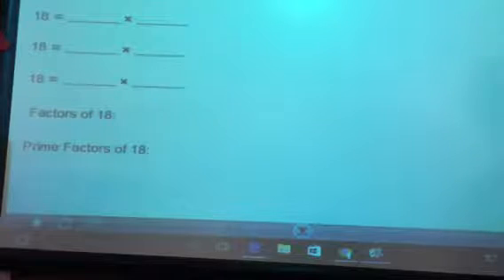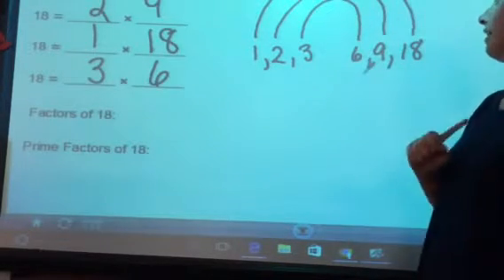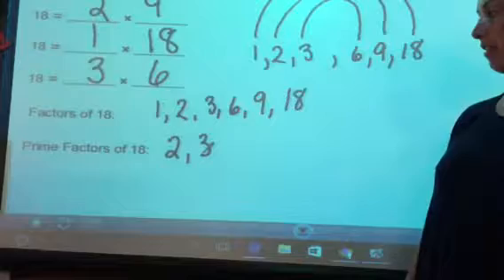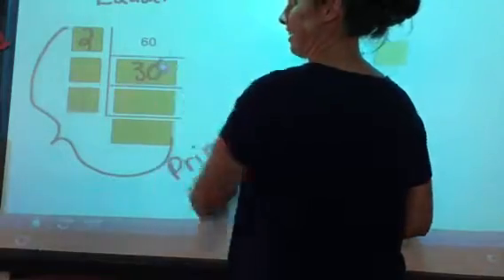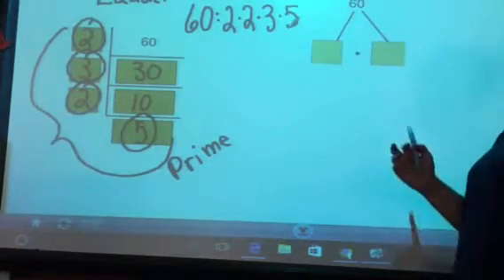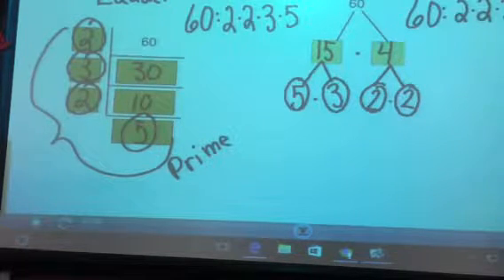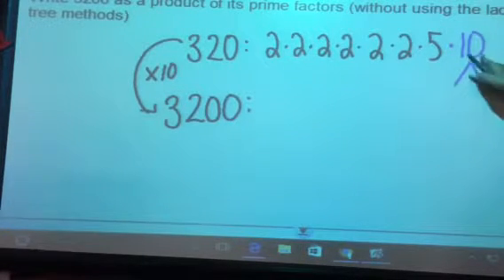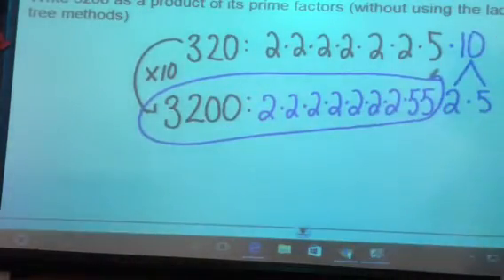Lesson 2.2 Prime Factorization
Quick video on prime factorization.&